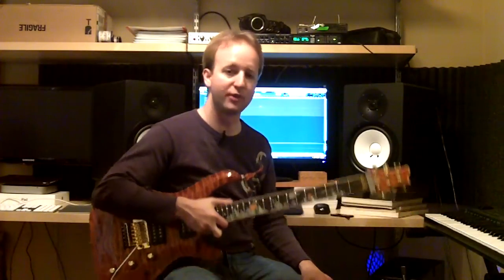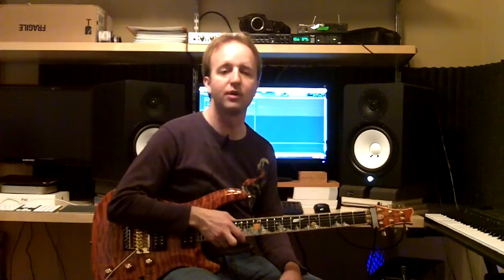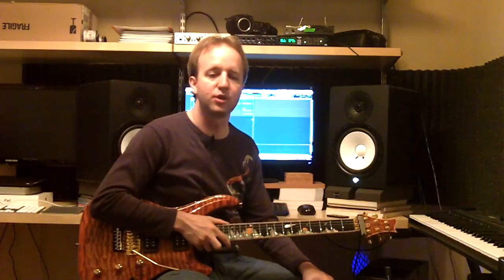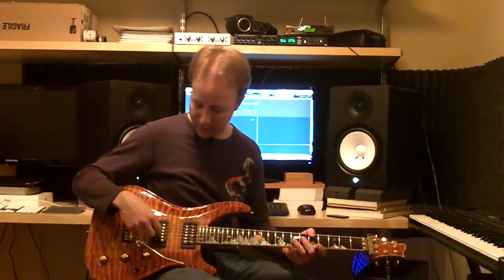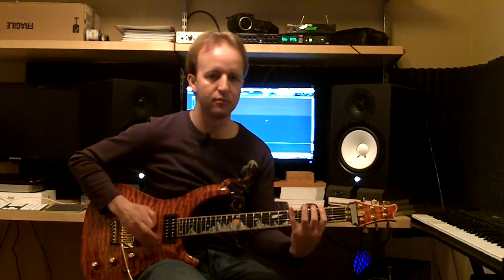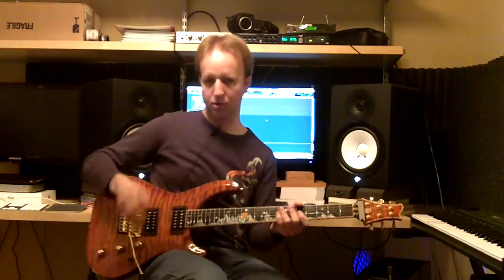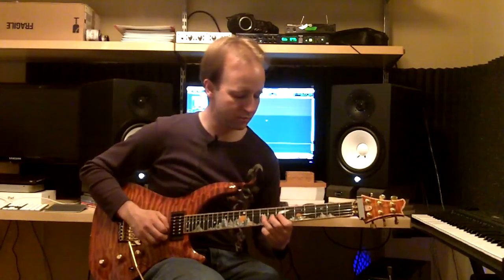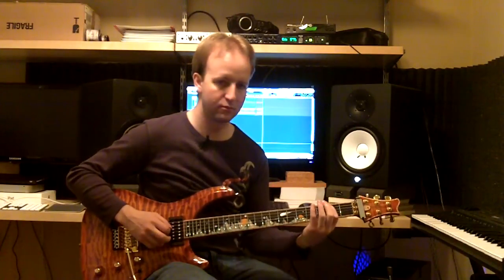McNaught Phoenix Rising guitar/Jim Wagner Pickup review [Official BH]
Hello everyone!

This is a long overdue review of my McNaught Phoenix Rising guitar and WCR Pickups on it.

My McNaught has stainless steel frets (never will need recrowning and are smooth as glass), Honduran Mahogany body, Ebony fretboard and AAAA Flame Maple top.

The clean demo is from Spring Break from my instrumental guitar album Across the Galaxy. If you enjoy Joe Satriani or similar artists, you will likely love this!

00:00 Introduction
00:26 EMG ABC pickup blend knob for passive pickups
00:51 Jim Wagner pickups
01:18 Iron Man pickup demo on distortion
01:43 Godwood pickup demo on distortion
02:06 Godwood pickup demo on clean guitar
02:24 Wrap up and bye for now!

If you enjoy my music, please consider supporting the channel by purchasing my music and following me on Spotify.

Joe Satriani, Steve Vai, Eric Johnson and Yngwie Malmsteen are some of my biggest influences. Check my official website above for more info!